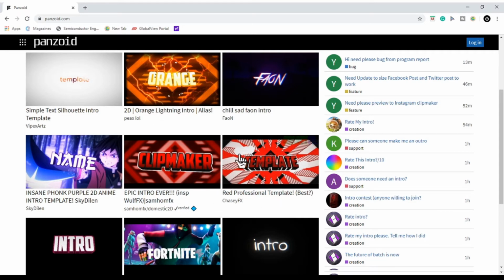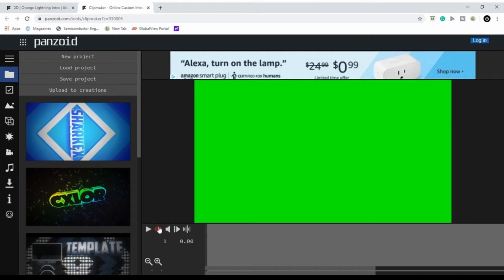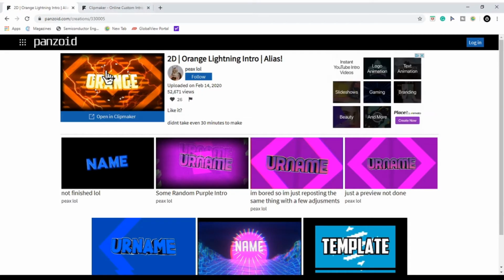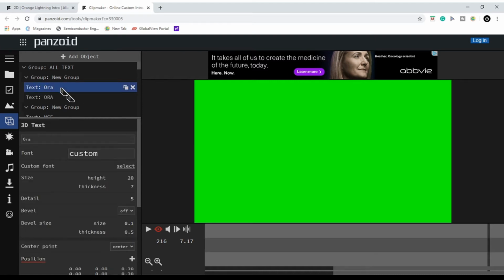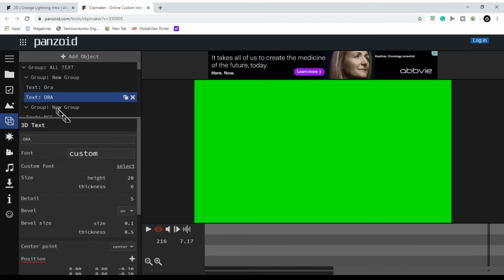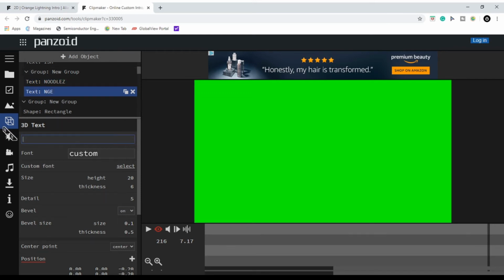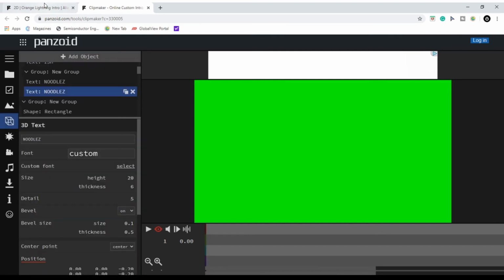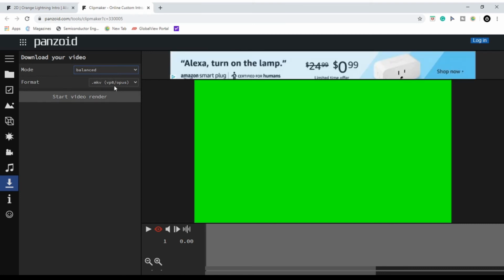How to Make FREE Intros for Youtube! (2020)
Hey guys! In this video, I will be showing you how to make FREE Intros for Youtube!